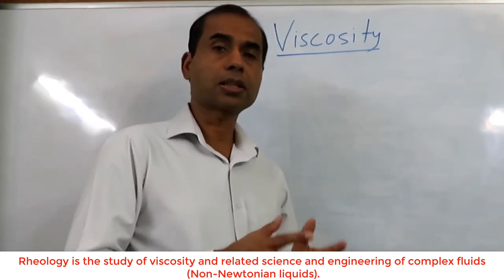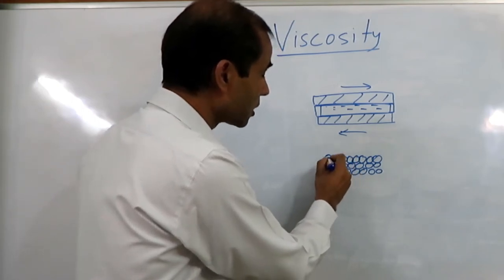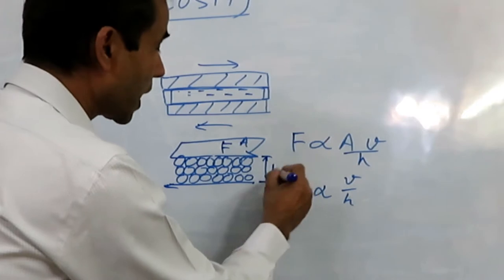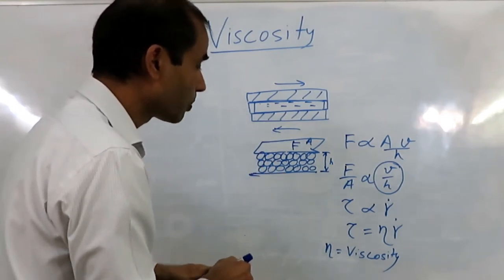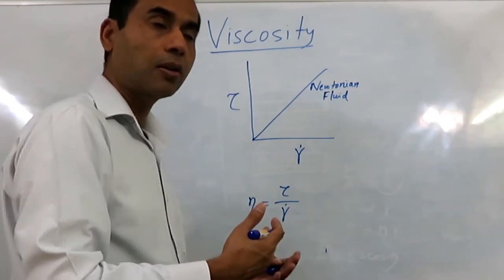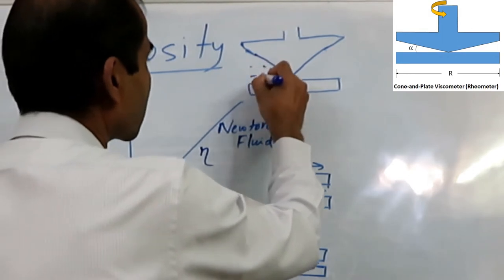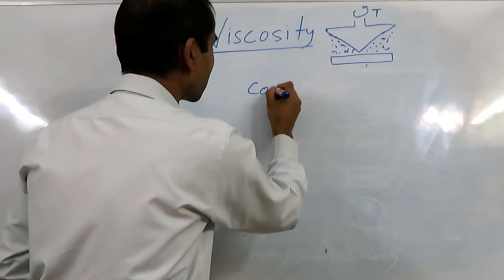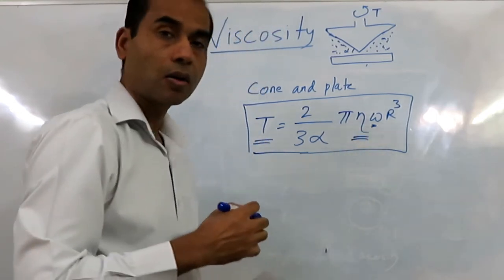Understanding Viscometry (Rheometery): Defining Viscosity and Apparent Viscosity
This video demonstrates the Cone-and-Plate method of measuring absolute viscosity of liquids. What are viscosity, viscometry and rheometry? Find out answer to these in this video.
Viscosity is the property of a fluid by which it resists motion/deformation in shear. High viscous fluid will require higher force to shear it. The shearing stress (N/mm^2 or Newton per meter square) also depends upon the speed with which we are deforming (in shear) the fluid and the thickness of the fluid within which shearing is taking place. Shear rate is given as the velocity of shearing (v) divided by the fluid thickness (h), that is, v/h and it has the unit of s^-1 (per second). Viscosity is given as the ratio of the shear stress to shear rate. This is also known as the Newton's Law of viscosity. The viscosity measured by this principle is known as the dynamic or absolute viscosity. The units of this viscosity is Pascal second. Viscosity of a fluid is highly dependent on the prevailing temperature and pressure. There are relationships that can be used to find viscosity at different temperatures and pressures if viscosity at normal temperature pressure is known along with some constants of the equations.
The method that I have used in this video is known as the Cone-and-Plate viscometry. The machine was built by Anton Paar company. In the method, the torque (N-m) to rotate the cone at a fixed speed is measured and then we can use a formula to obtain viscosity at that shear rate. If the liquid is non-Newtonian then this viscosity will be the apparent viscosity because it will change if you change the shear rate.
Rheology is the study of flow properties of complex fluids which are mostly non-Newtonian in nature. Rheometers are basically viscometers for these complex fluids.
In this video you will find data and plot of viscosity as a function of the shear rate for two liquids, the synthetic engine oil and olive oil.